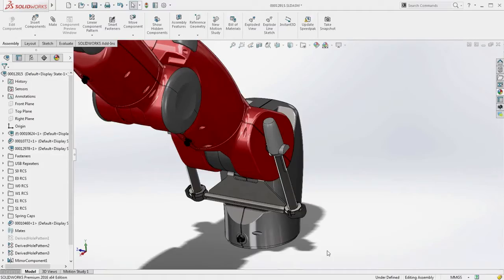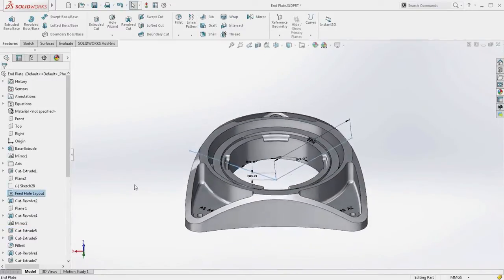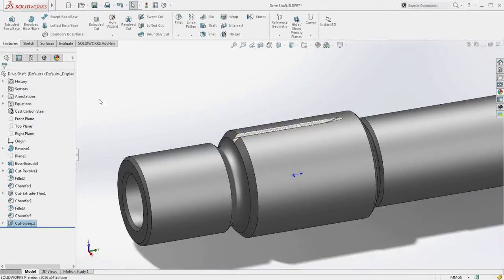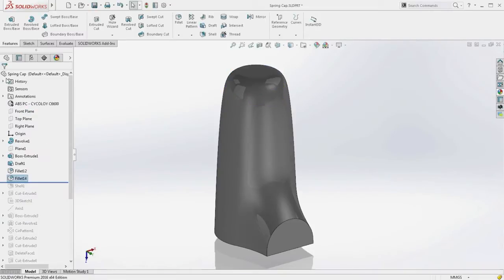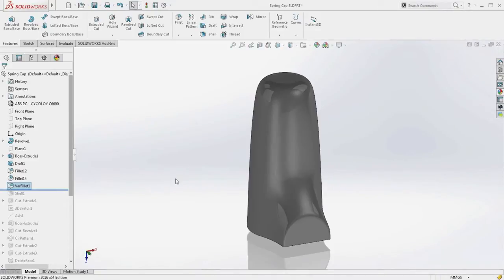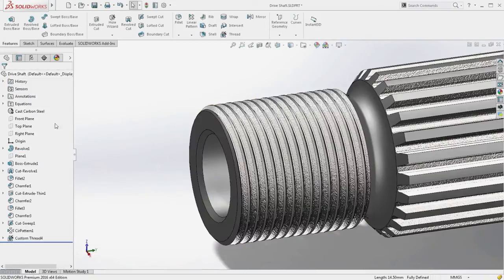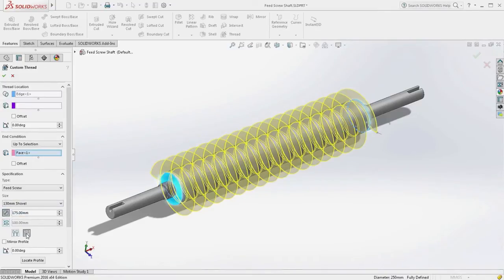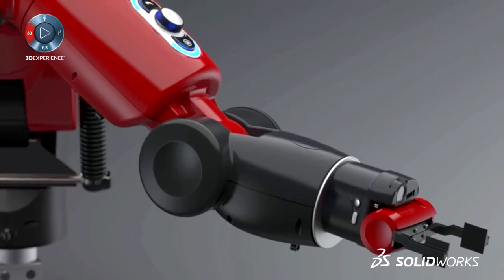Top 3 SOLIDWORKS 2016 Part Feature Enhancements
Here are the Top 3 SOLIDWORKS 2016 Part Feature enhancements including Sweep Command, Curvature Continuous Fillets and the new Thread feature.